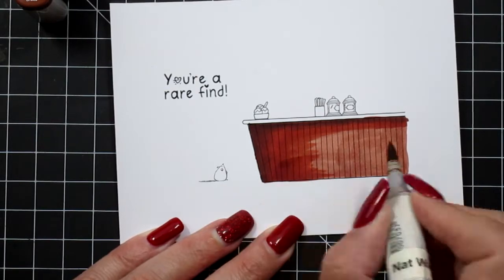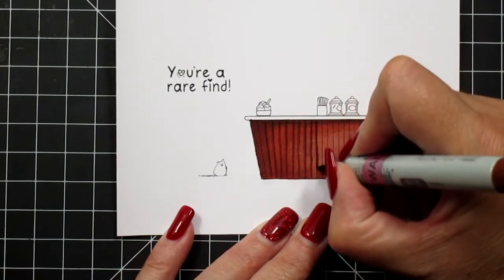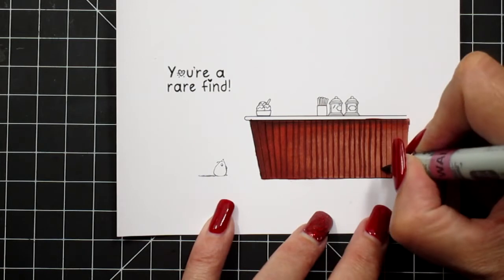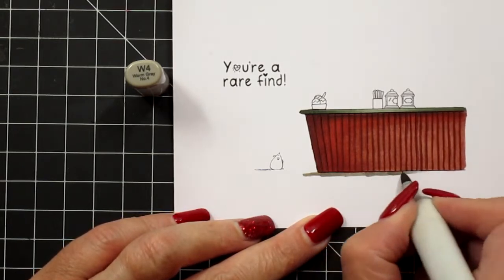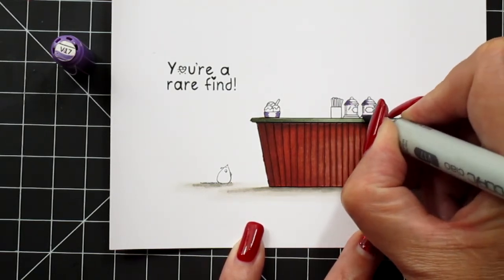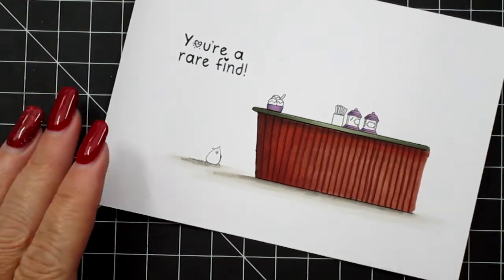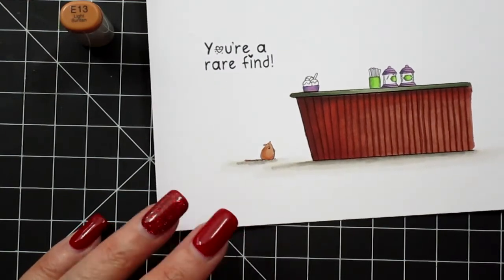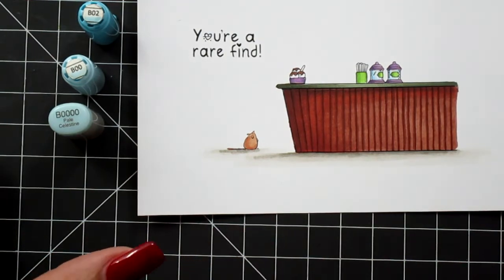TLC Designs January Release Instagram Hop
All products purchased with my own money unless otherwise noted.  The opinions and style of crafting used on this channel are based on my own opinions and experience.